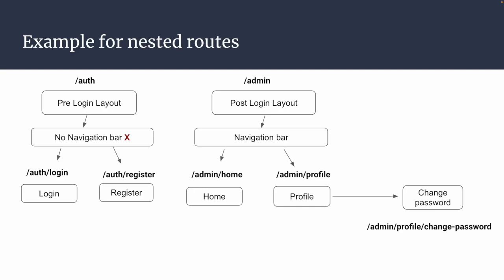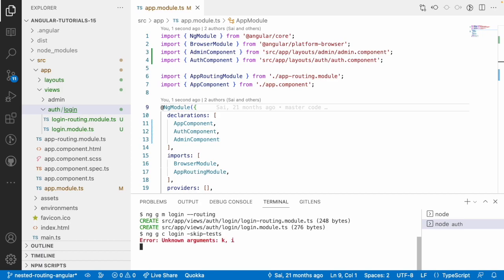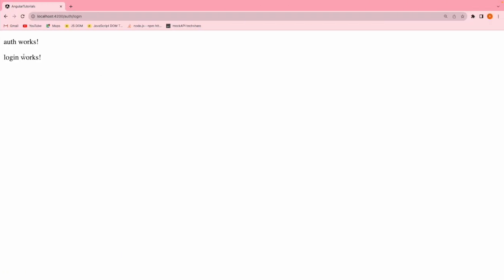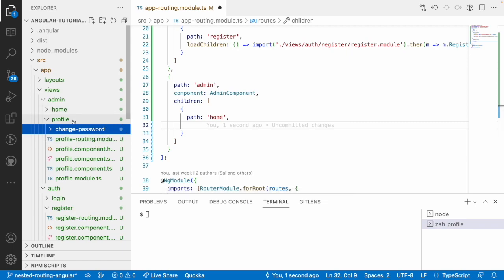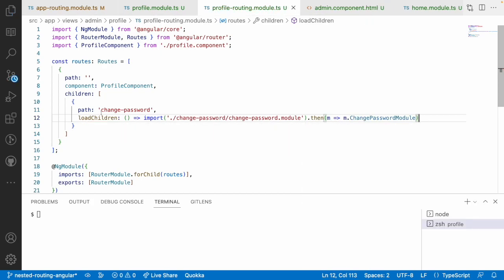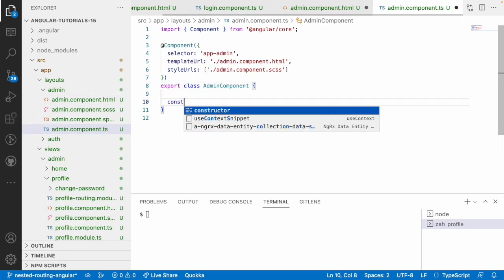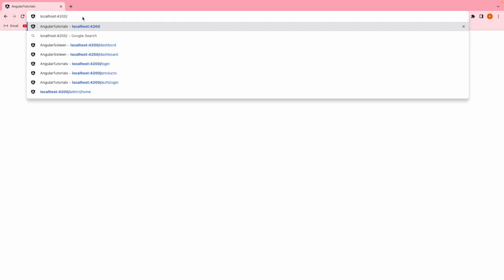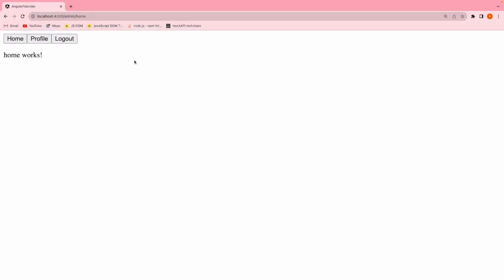Multiple Router Outlet | Nested routes | Angular Project Layout | Angular 16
1. Advanced routes in angular
2. How nested routes works in angular 16
3. How to create a nested routes layout in angular 16
4. How to navigate and create multiple router outlets in angular 16
5. How to configure and use multiple router outlets.
6. How to work with nested routes and how to use loadchildren  and children properties in angular.